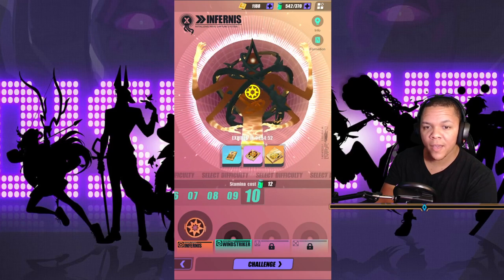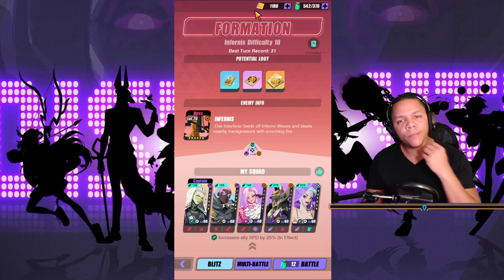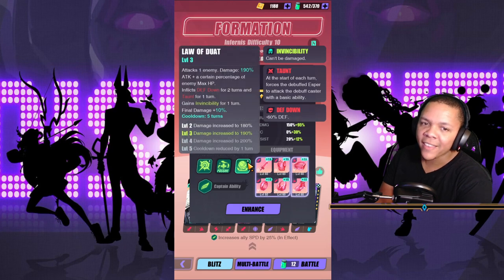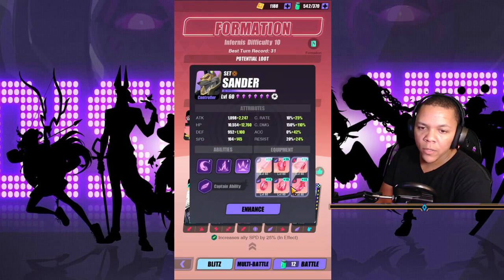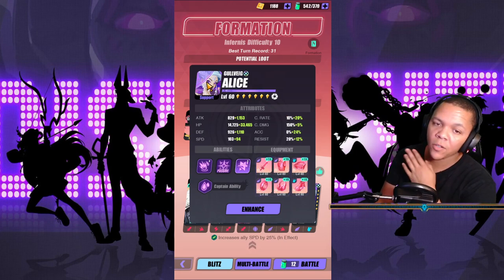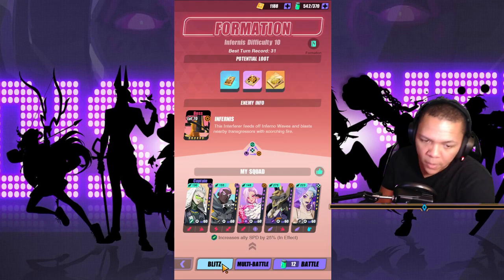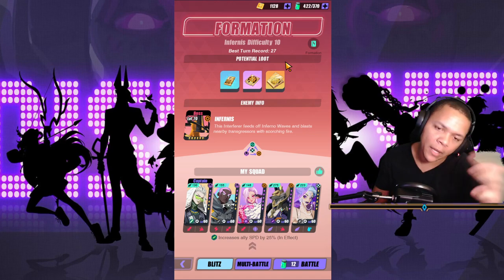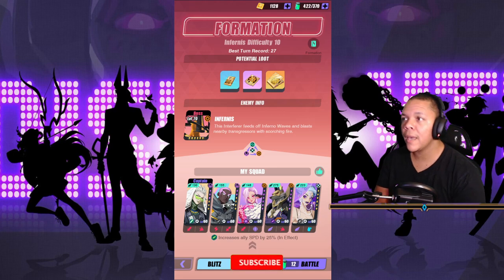Dislyte | Infernis 10 in 30 turns